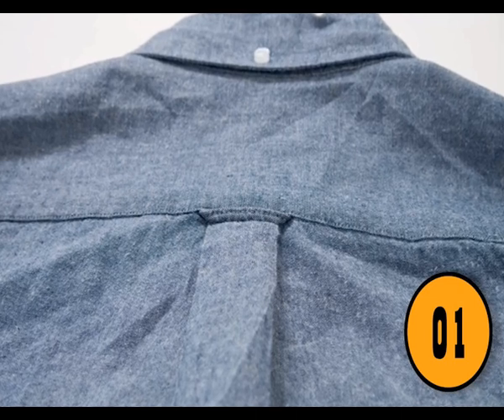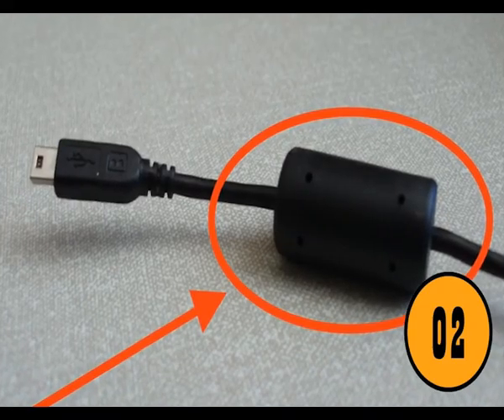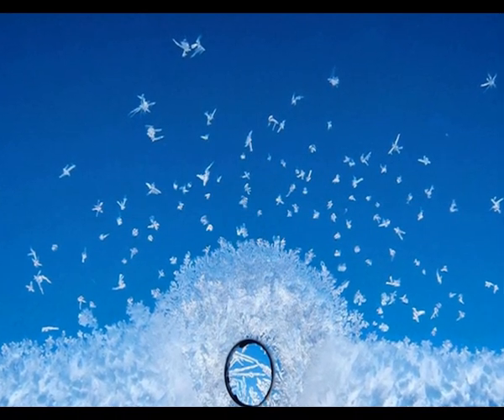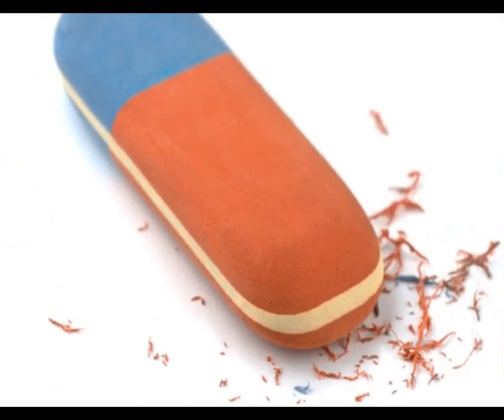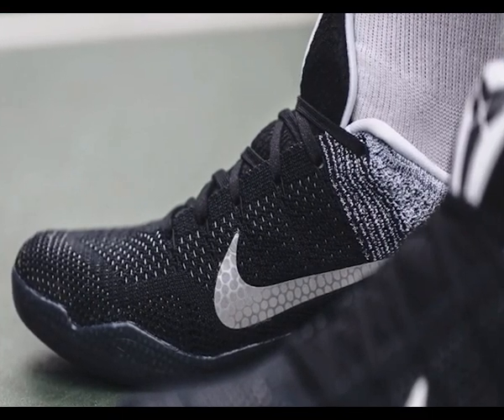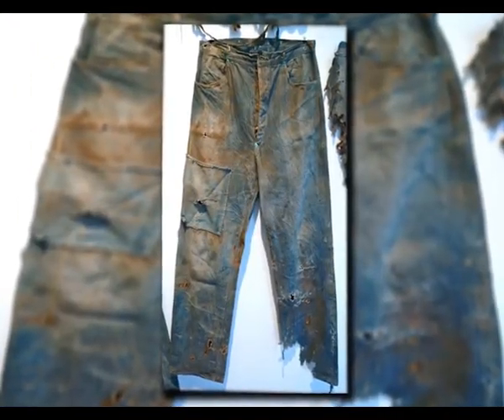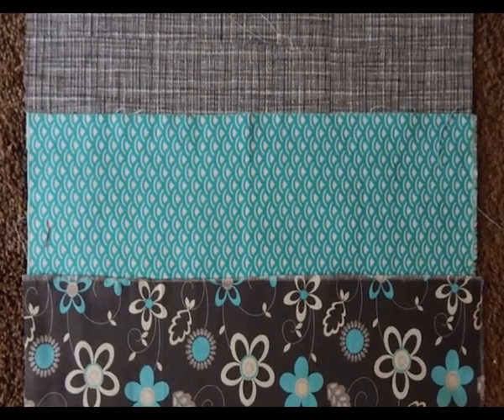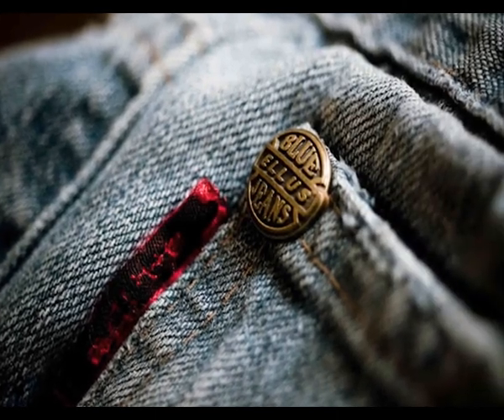10 Things You Did Not Know What They Are EDUCTAIONAL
We at newshouse gather informative videos from the whole platform to make you all know about some amazing facts about the whole world